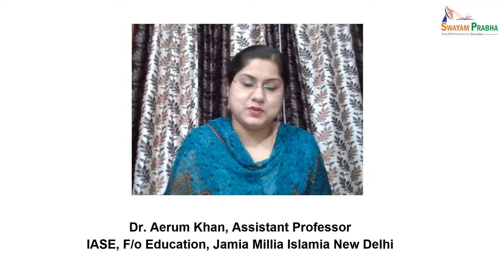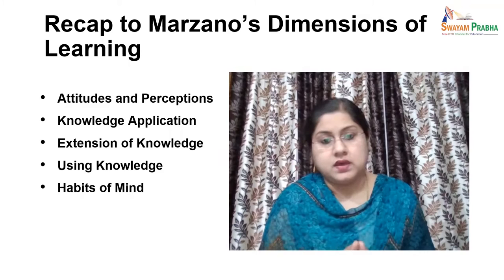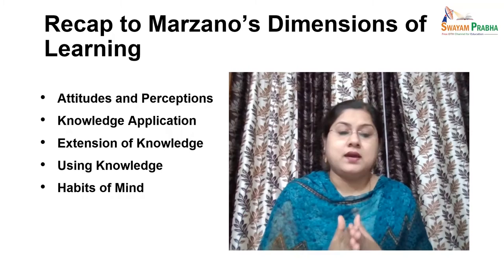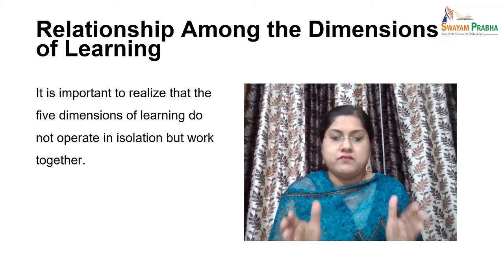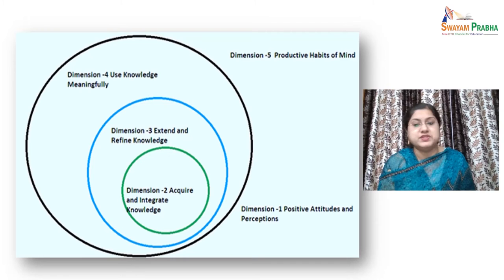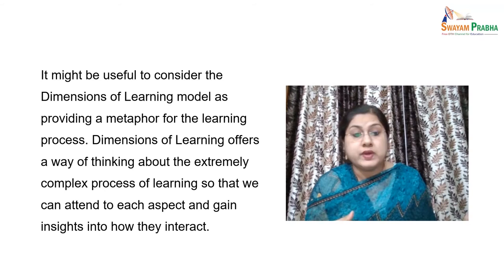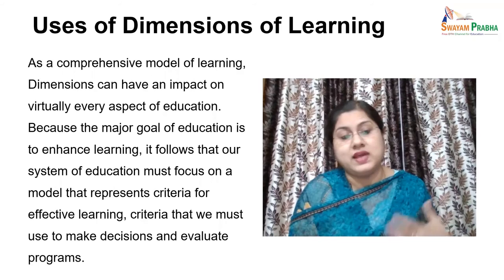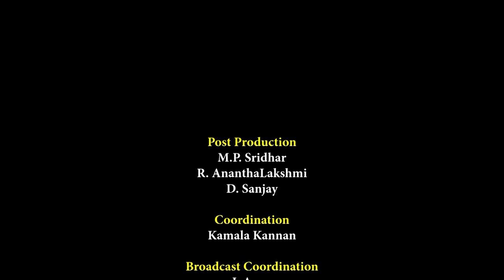Marzano's Model Showcasing Relationship Among Dimensions of Learning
Subject: Education

Course: Child Development and Learning